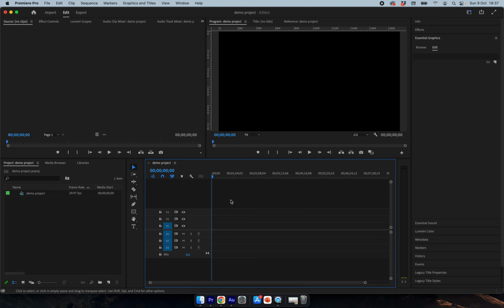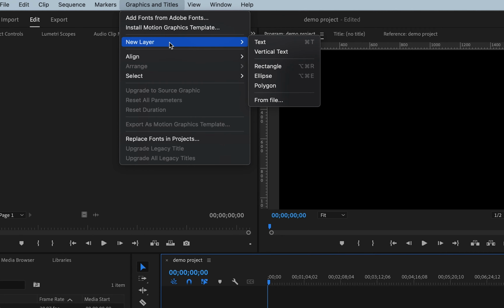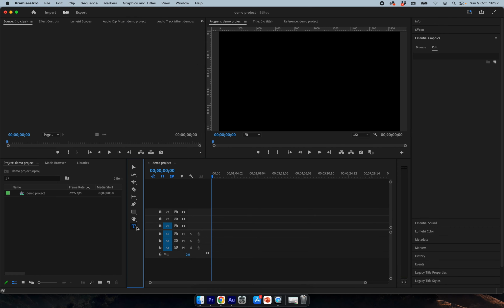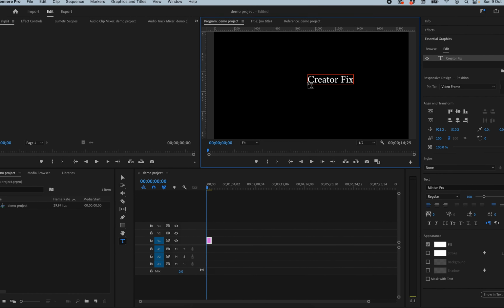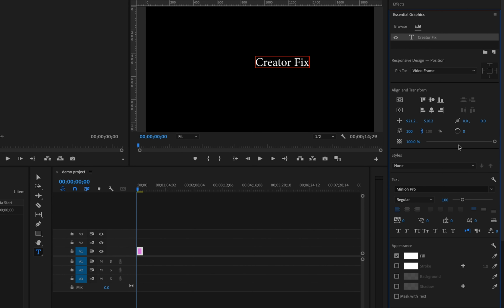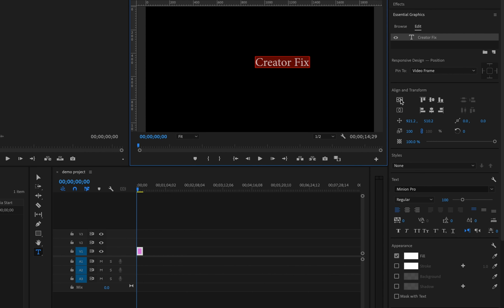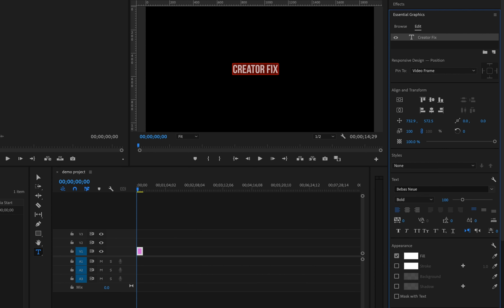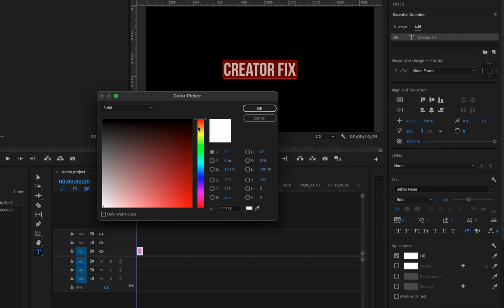How to Create Titles in Adobe Premiere Pro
Learn how to create text titles in Adobe Premiere Pro. If you are new to editing, this video will show you the basics to creating your first title!